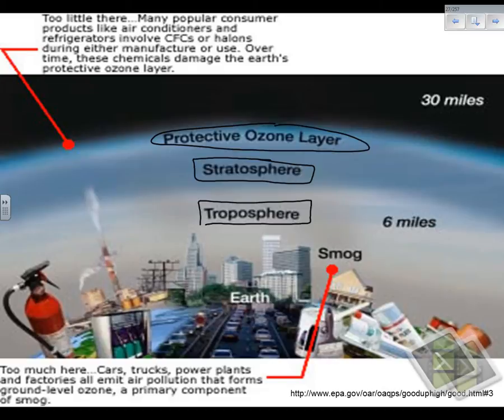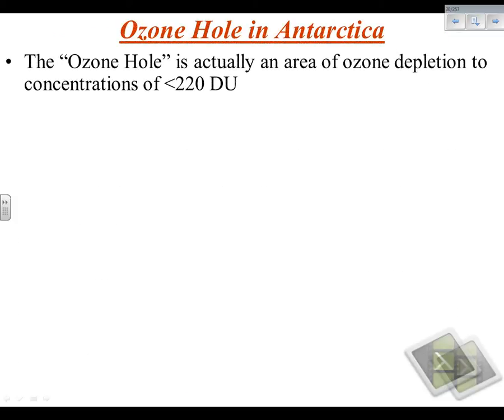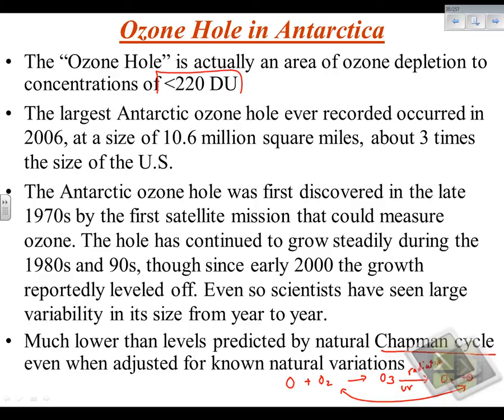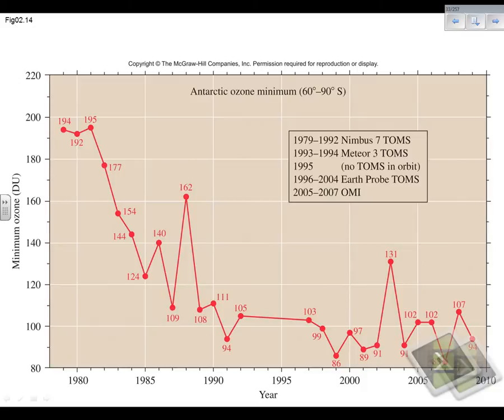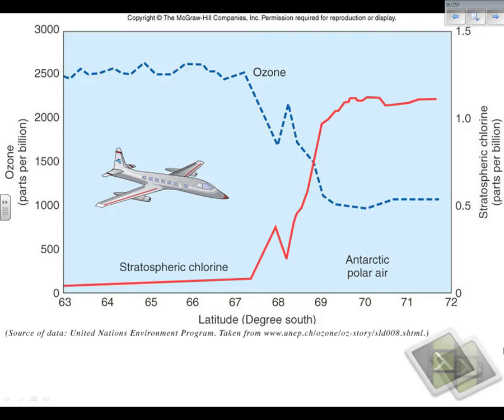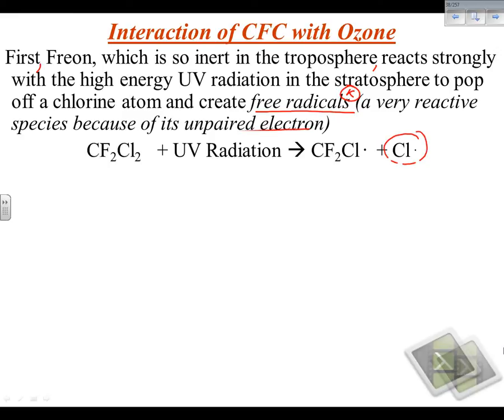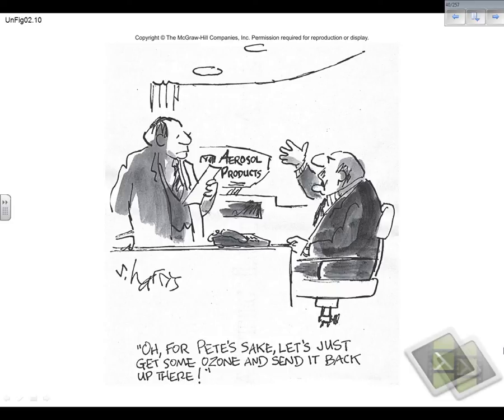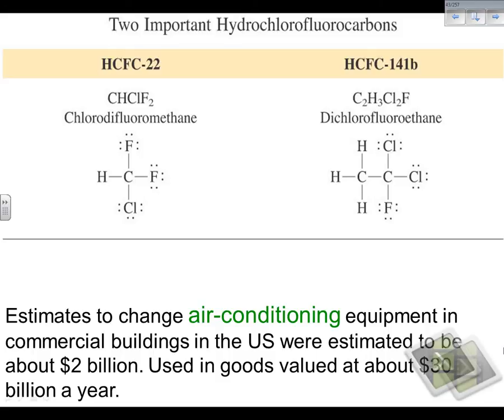OzoneHoleCFCs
Ozone Hole and CFC's (1/2)